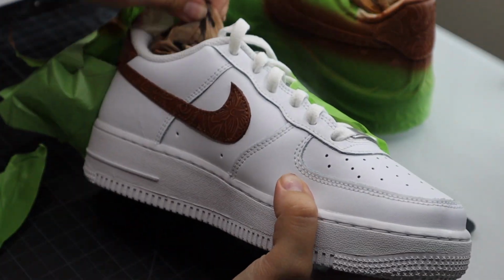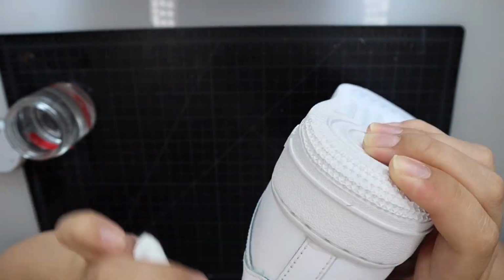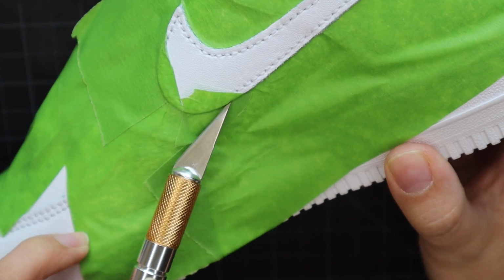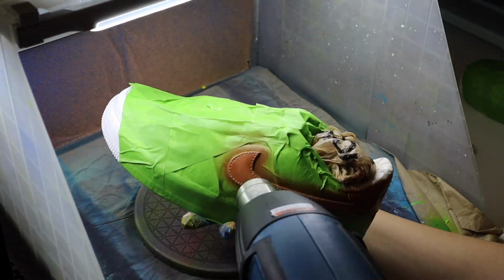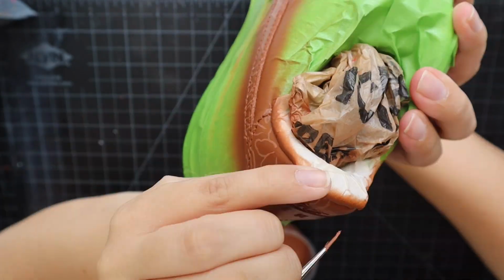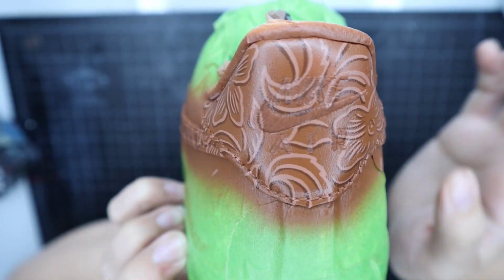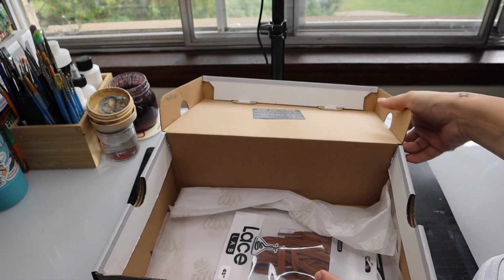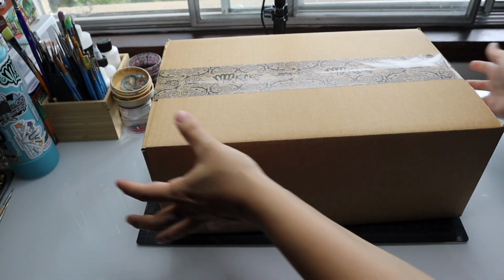How to Customize a Nike Swoosh | STEP BY STEP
Welcome to the Moe Kickz YT Channel! My goal is to hopefully educate or inspire anyone out there that's interested in becoming a shoe customizer or starting a small business. This channel will provide tutorials, tips & tricks, discussions and much more!

My apparel & accessories can also be found on my website!